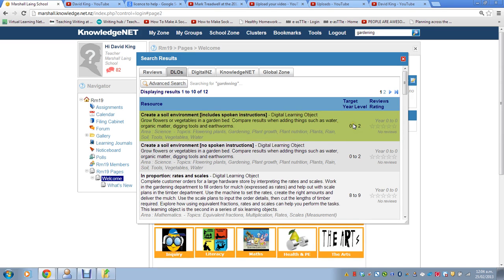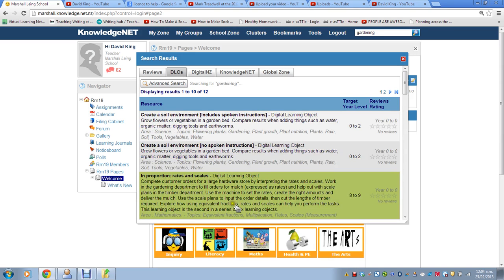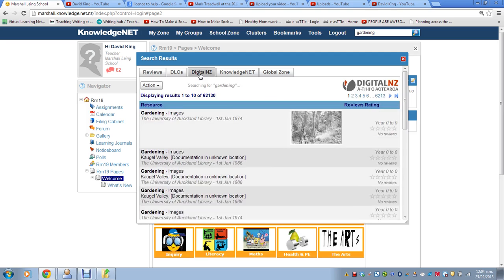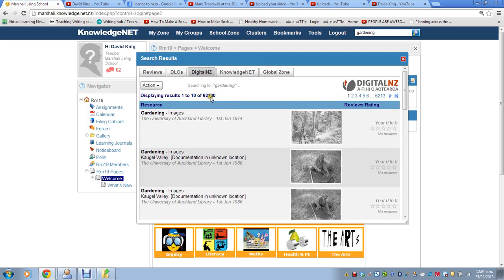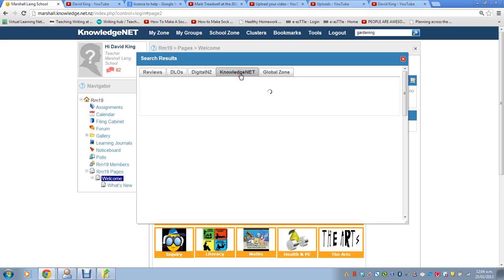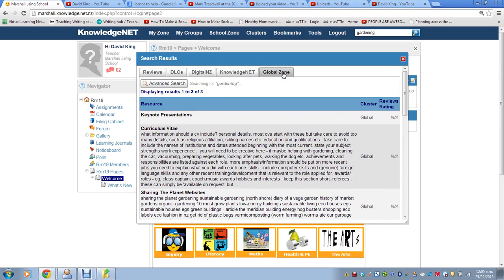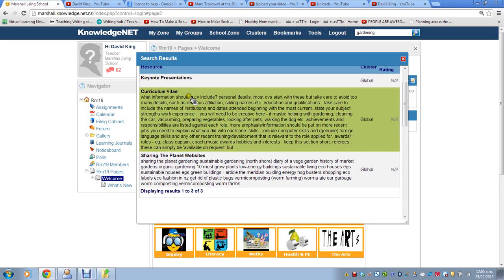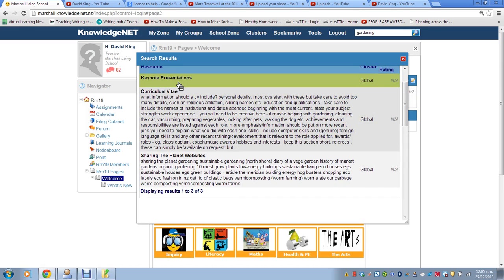Searching for resources on KNET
This video show you how to search for resources on KNET. Videos with instructions on how to use KNET for MLPS teachers.